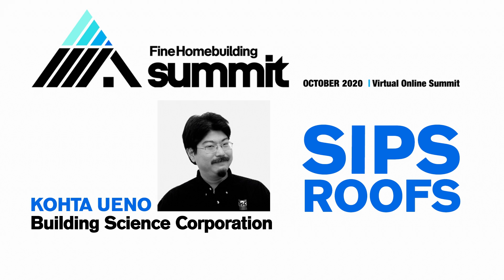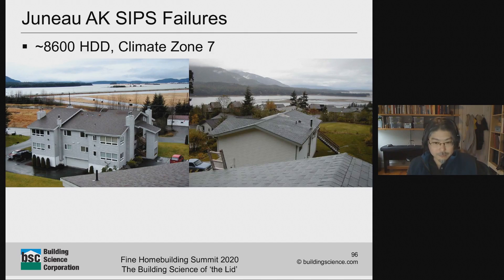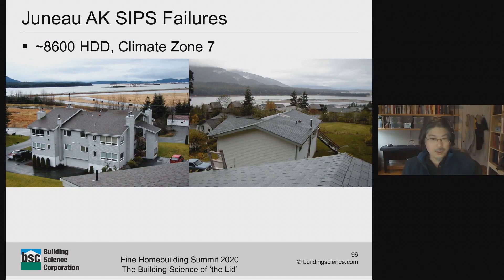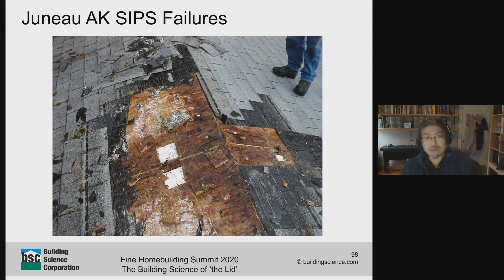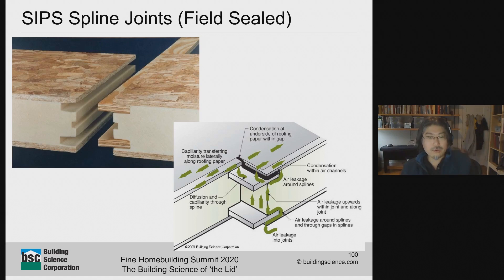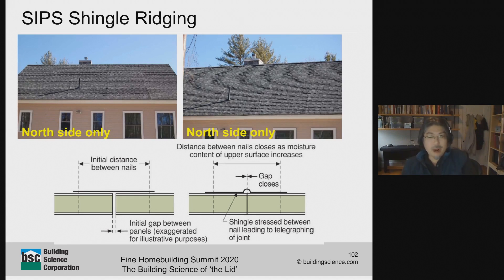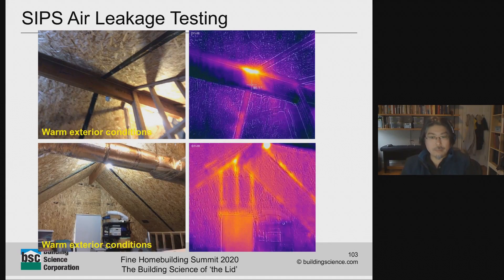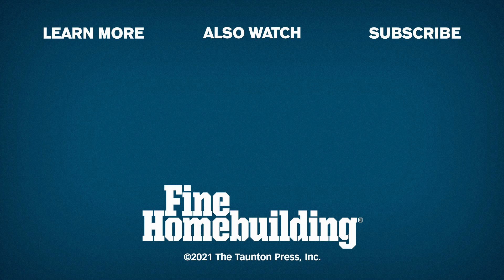Moisture Issues with SIPS and How to Avoid Them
While SIPS are a good choice for some  projects, Kohta Ueno from the Building Science Corporation explains what  moisture-related problems you should anticipate with this method.